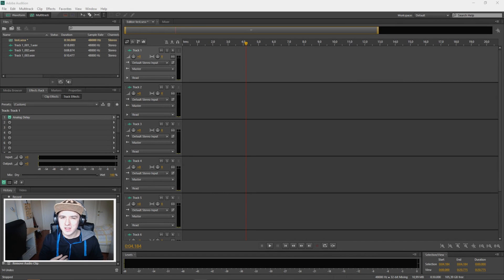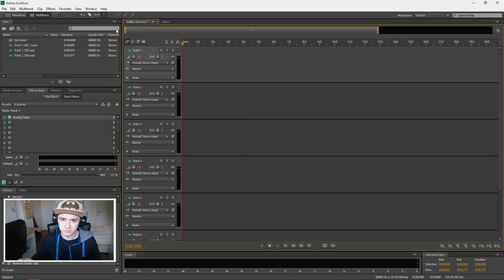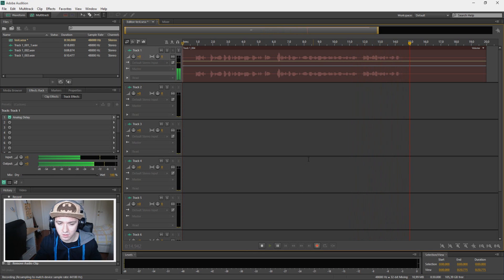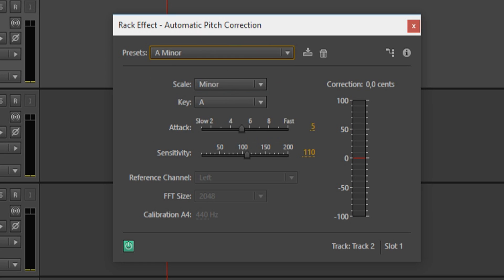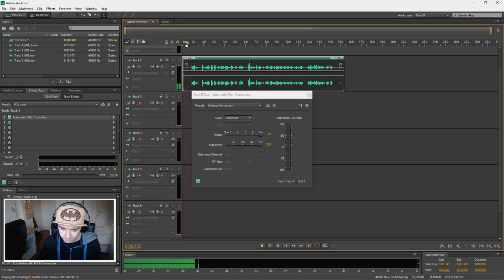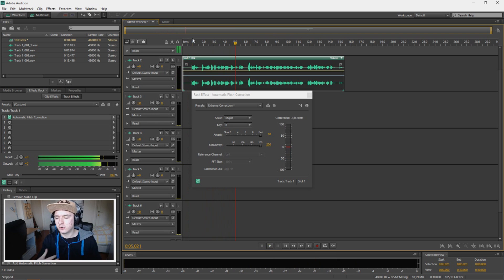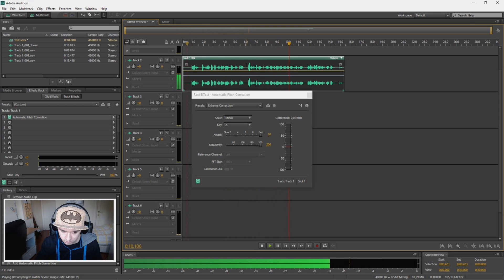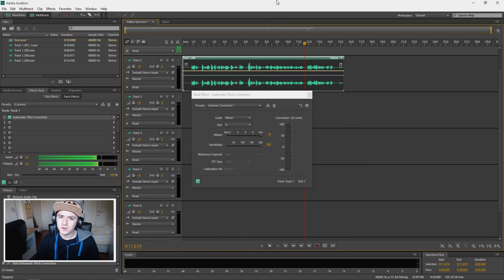How To Use Pitch Correction in Adobe Audition CS6 - Tutorial #3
- - In this video I'll be showing you how to use pitch correction Adobe Audition. This is a new series where I'll show you how to edit audio so in the end your video will be a lot better. Hope you all enjoy!

Merchandise!

Much love
-A